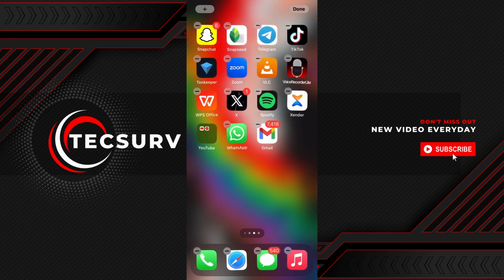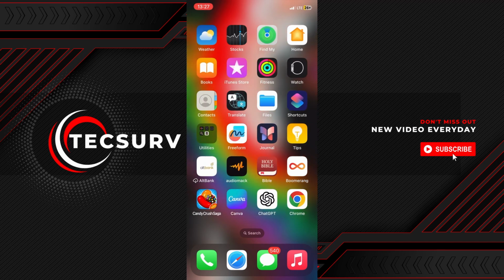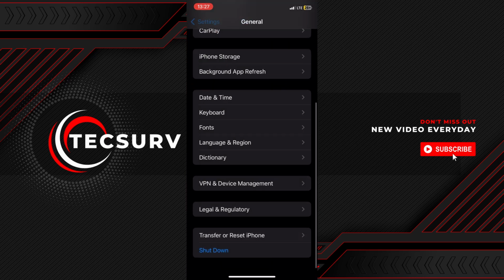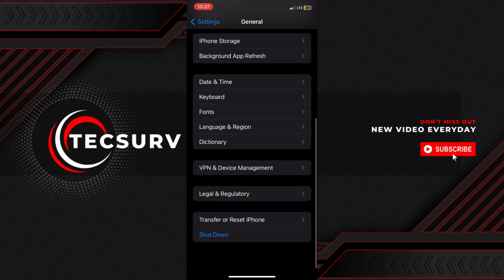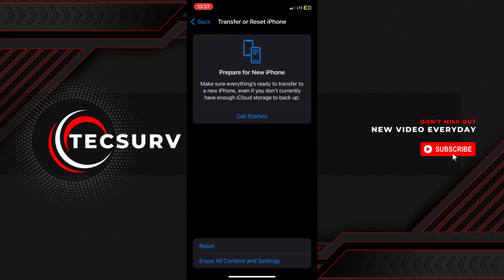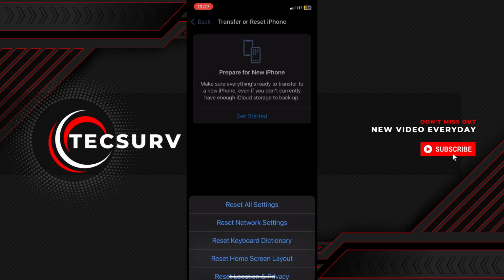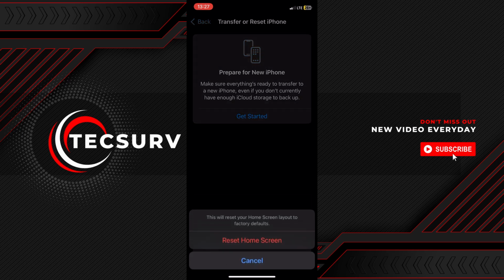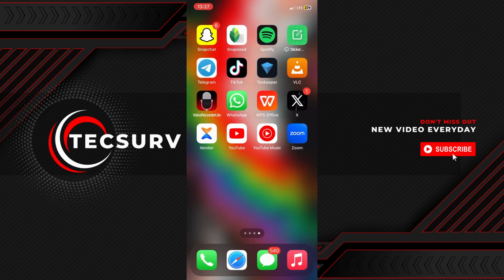How To Organize Apps On iPhone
Learn how to organize apps on your iPhone effectively with our step-by-step tutorial. This video will guide you through grouping apps into folders, arranging them on your home screen, and utilizing the App Library for optimal organization.